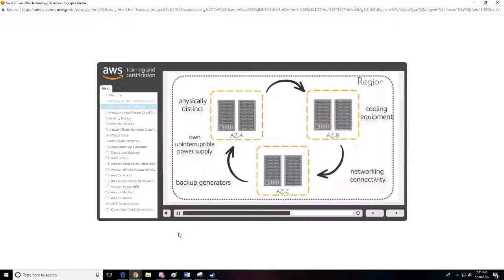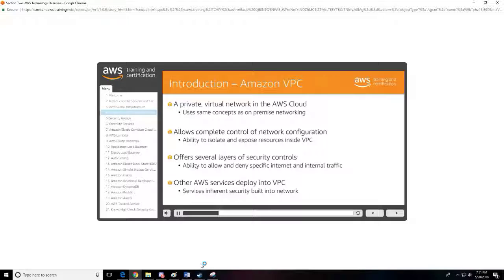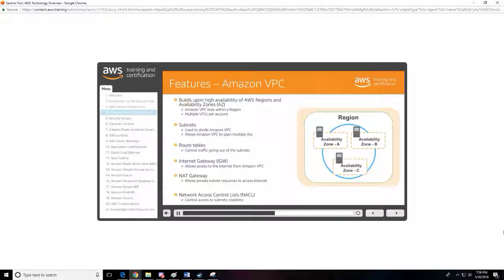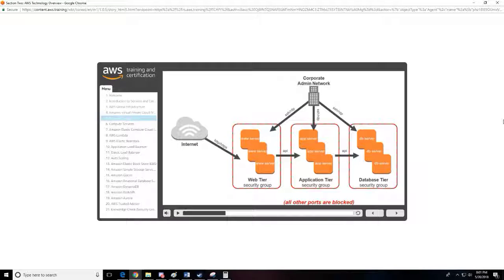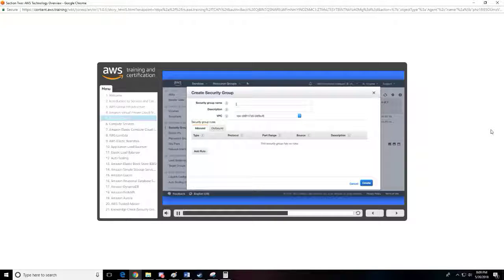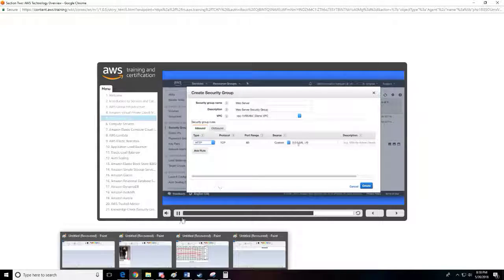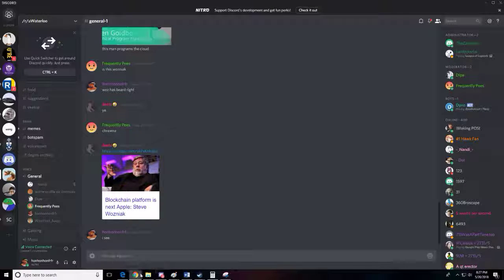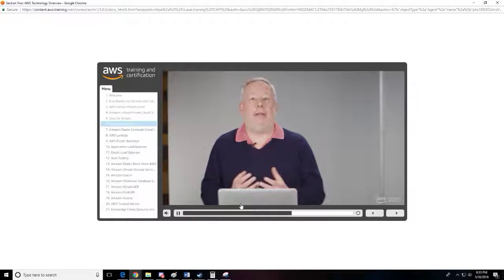PLAYERUNKNOWN'S BATTLEGROUNDS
GPU: GeForce GTX 1070
CPU: Intel(R) Core(TM) i5-6500 CPU @ 3.20GHz
Memory: 16 GB RAM (15.95 GB RAM usable)
Current resolution: 1920 x 1080, 60Hz
Operating system: Microsoft Windows 10 Education